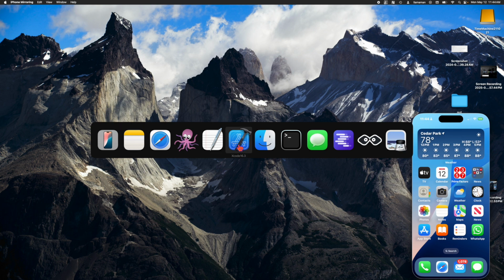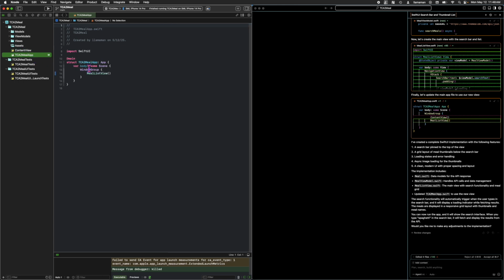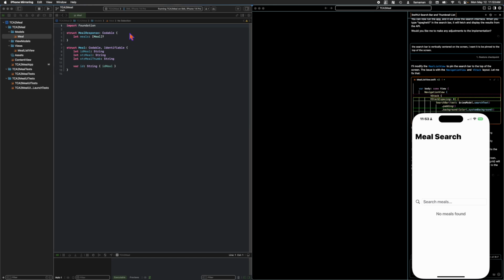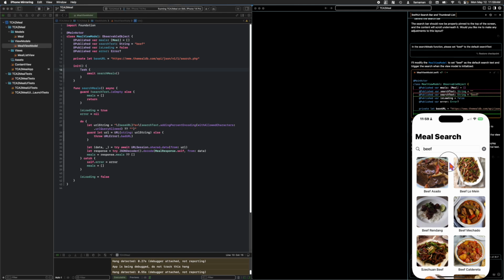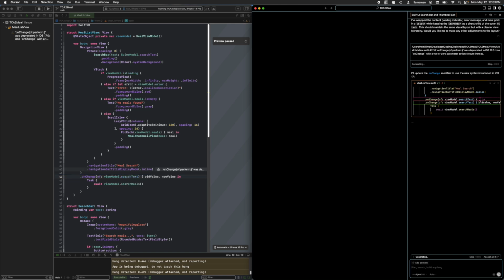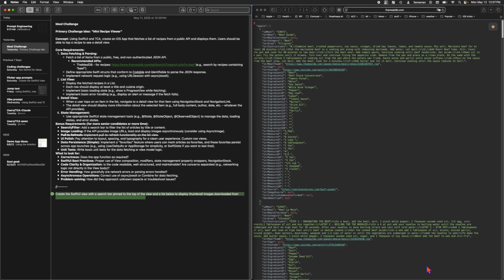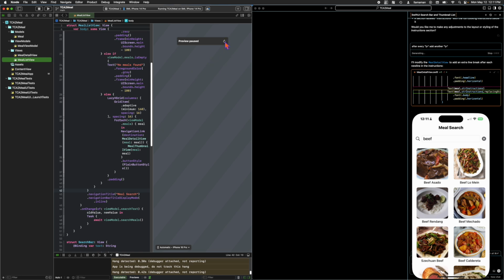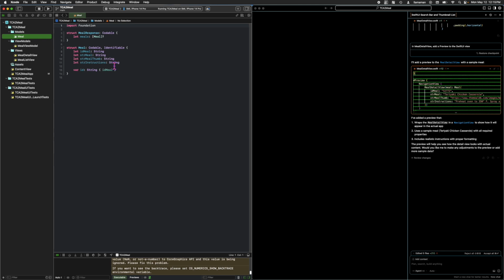VibeMovie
A demonstration on using Cursor and Claude AI to generate a SwiftUI app in swift.  An example in "Prompt Engineering", sometimes called "Vibe Coding".